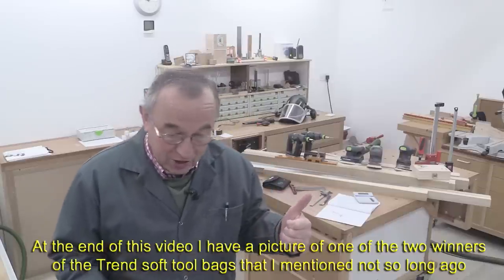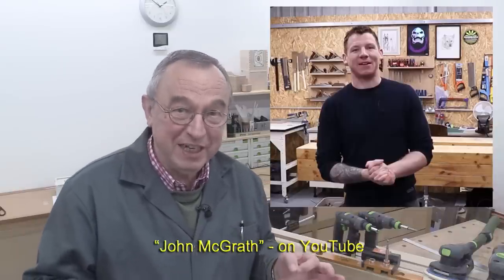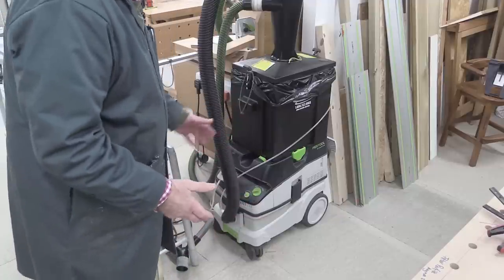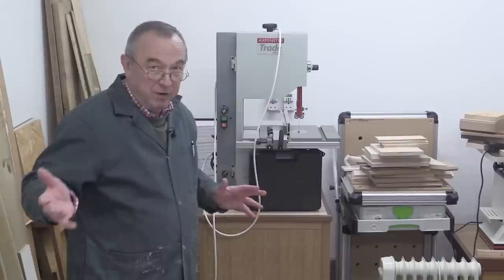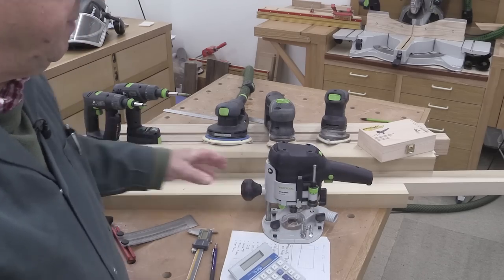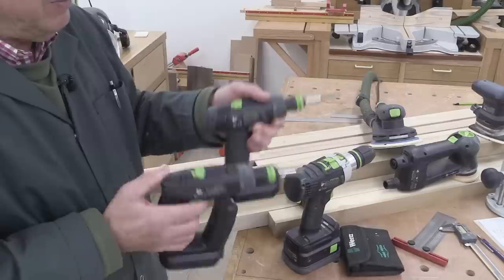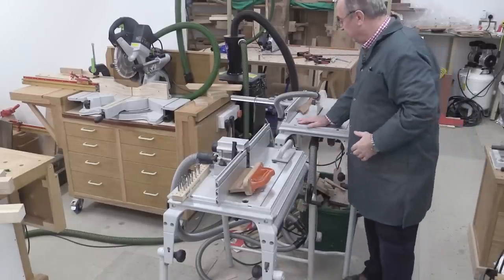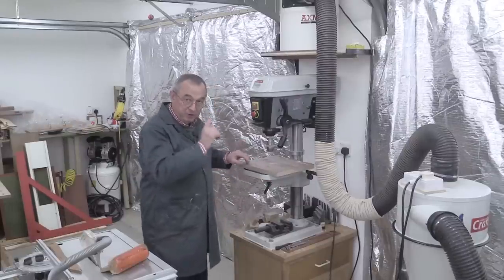Some of my favourite tools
This video was promised a while ago. Many thanks to everyone who reminded me to do it ! In this video I show some of my favourite tools but there are others. I also recommend a woodworking YouTube channel by John McGrath and at the end show a picture of one of the winners of the Trend tool bags that I showed not so long ago.